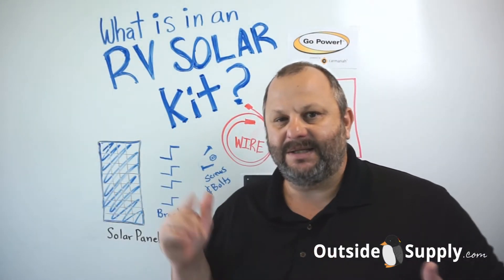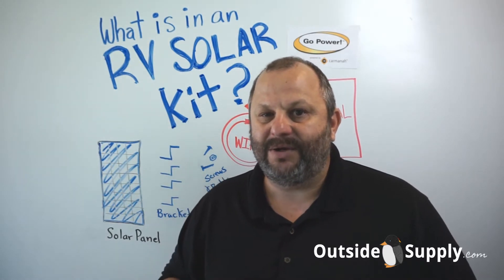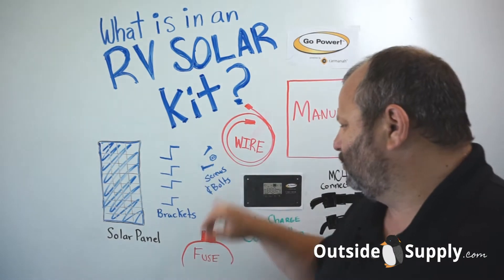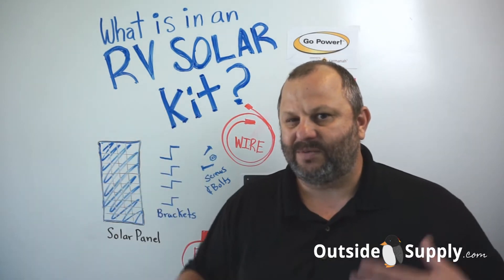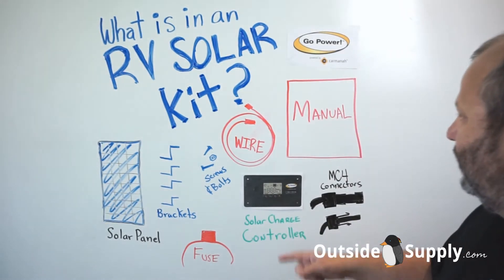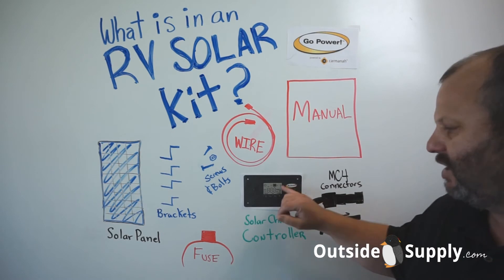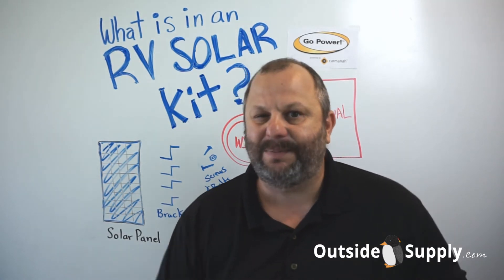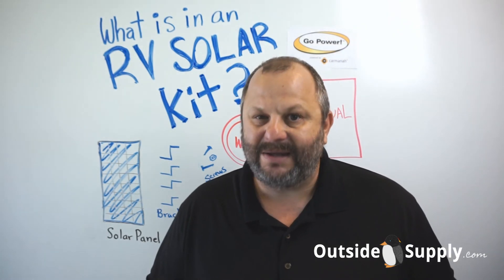What items are included in a solar kit for an RV?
as we get a lot of questions from our customer about what is in an RV solar kit. Chad lays out each of the components that you will find in a standard base kit. These include panel, brackets, connectors, MC4 Solar cable, charge controller, and installation manual.